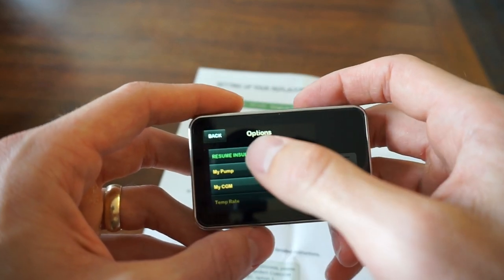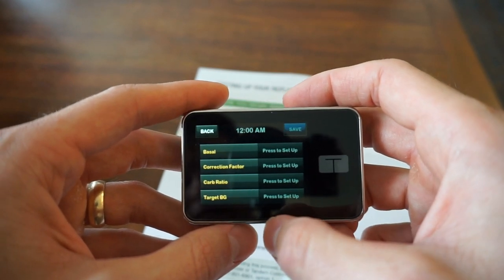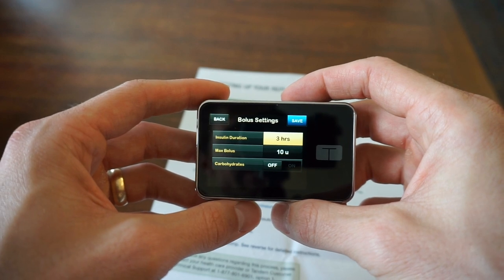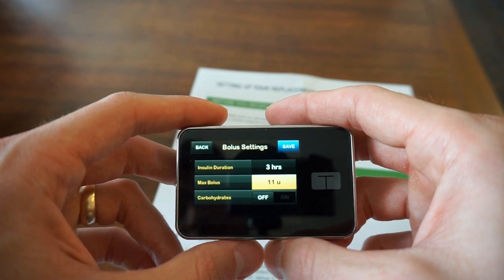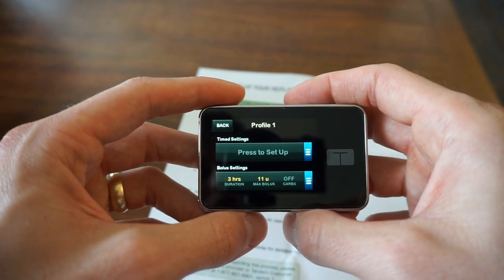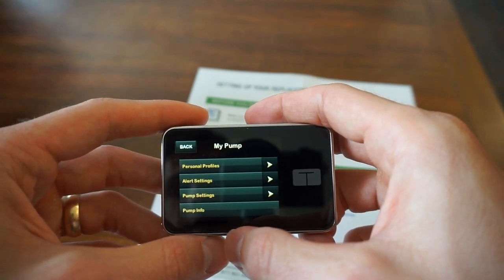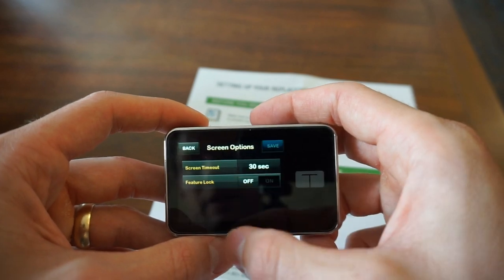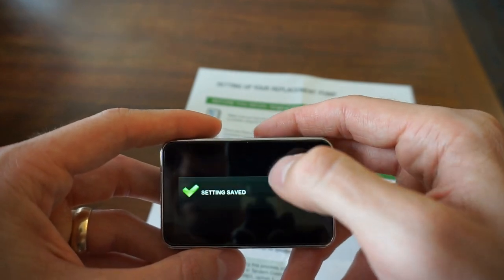How To Set Up Your Tandem Tslim X2 Insulin Pump!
Have a look at how to set up your new (or replacement in my case) Tandem t:slim X2 insulin pump! Want stable and predictable blood sugars?

Timestamps:

1:11 Reading The Steps
2:41 Setting Up Tandem Tslim